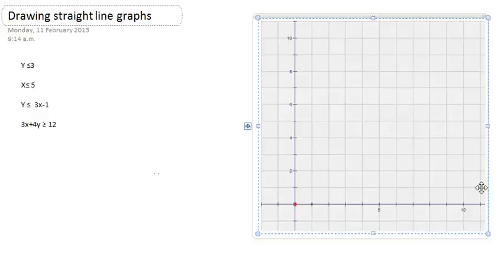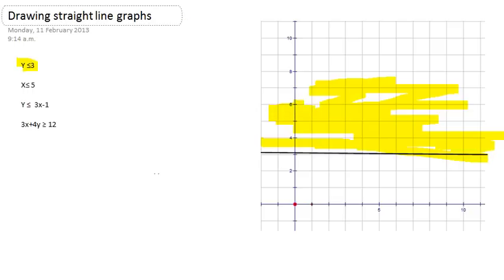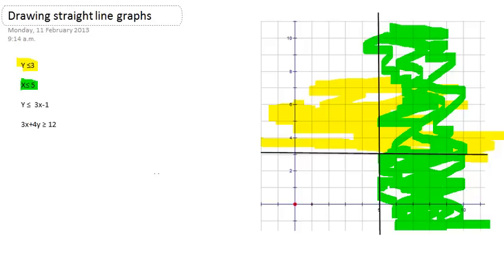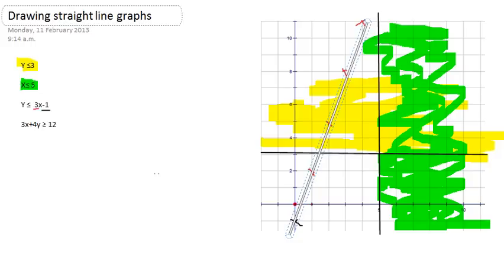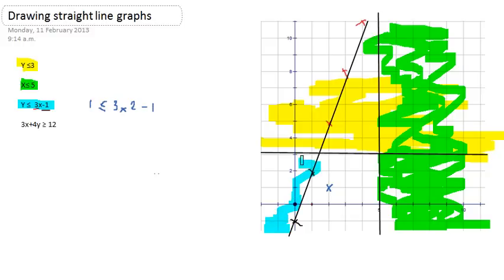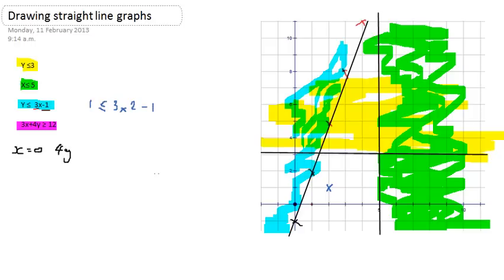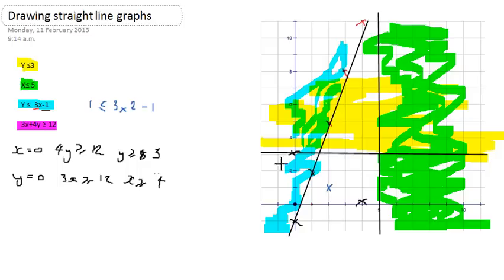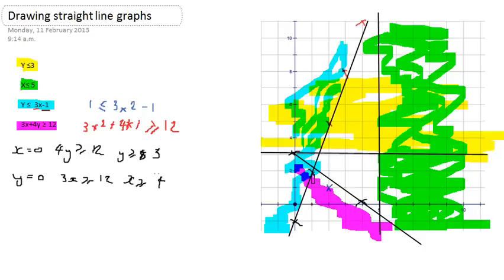Shading regions in Linear programming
Shading regions for Linear programming